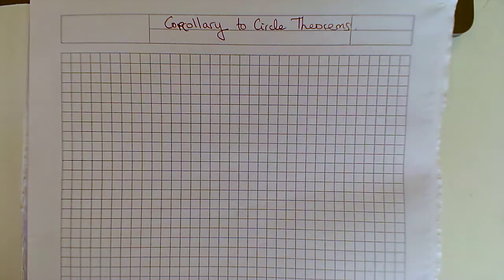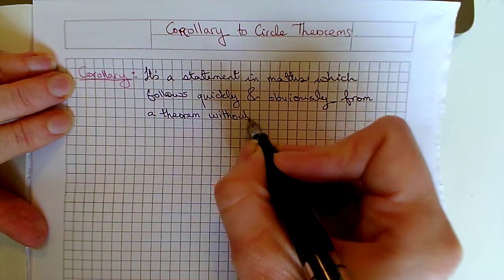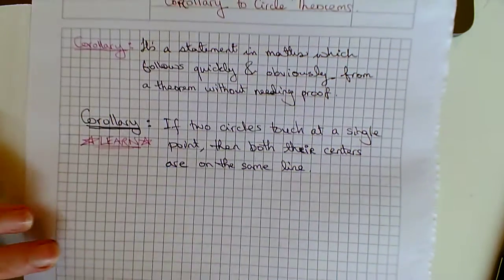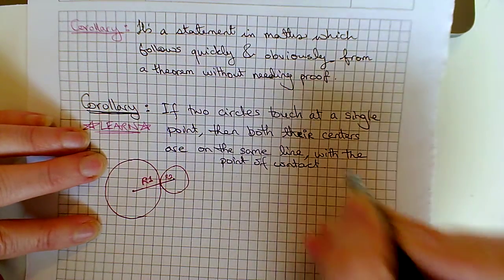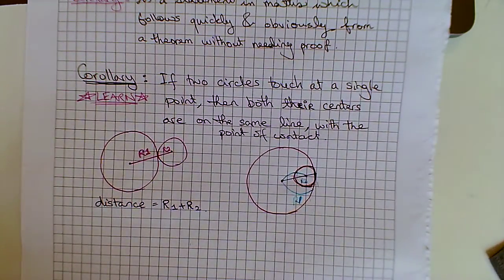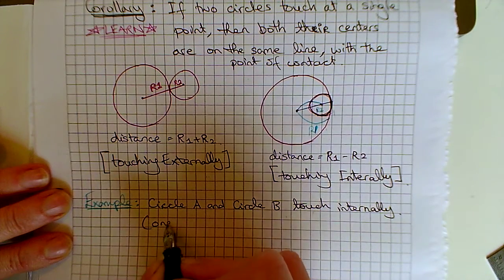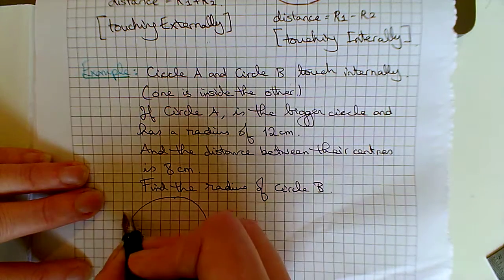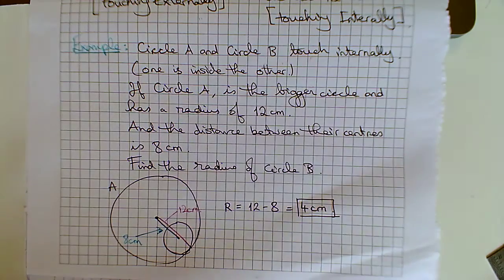Jan28th 6th Year Classwork Circle Theorem Corollary